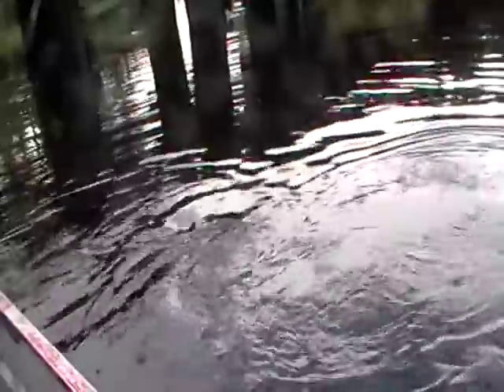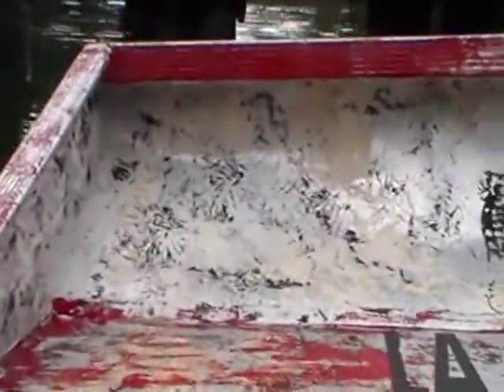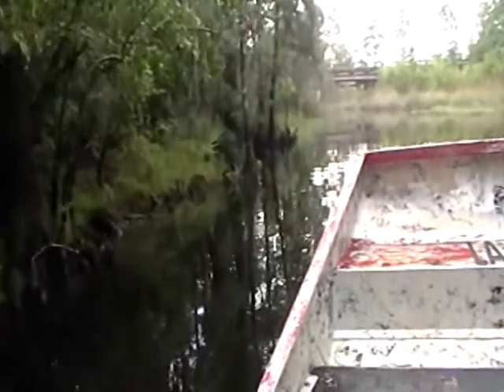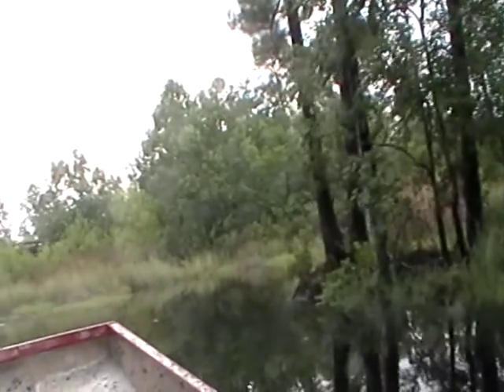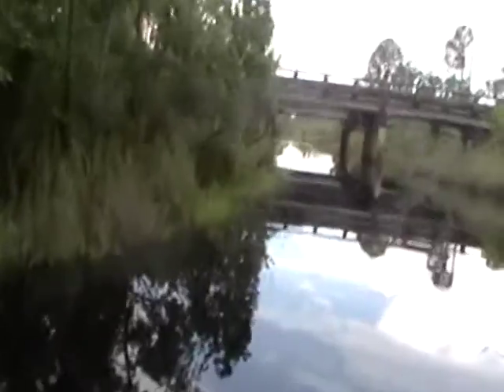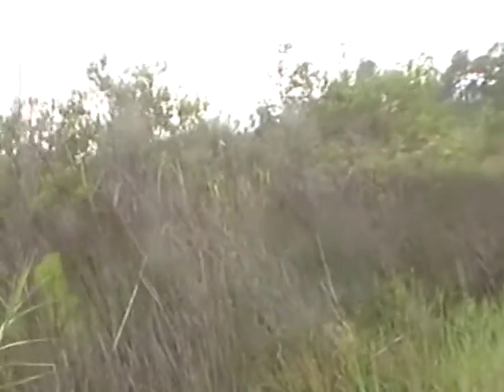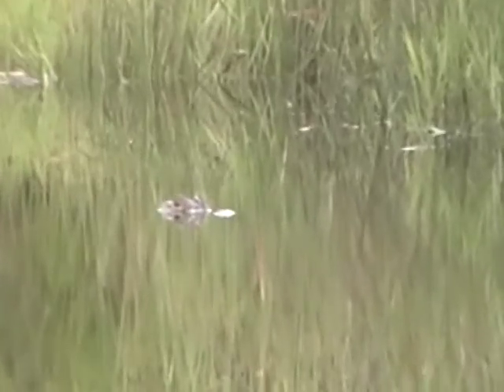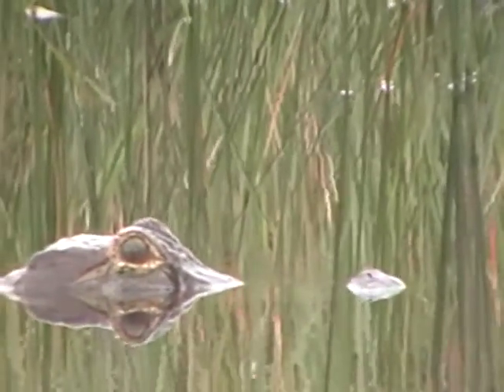Aug 14 airboat alligator tour 6 ASMR